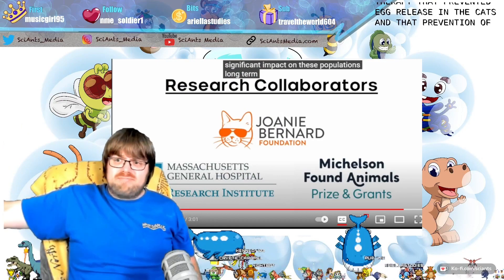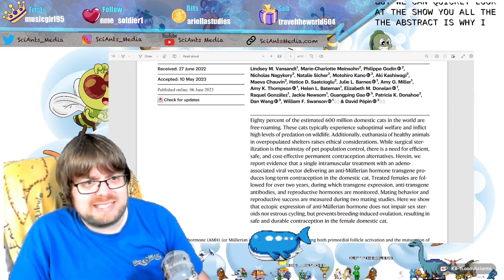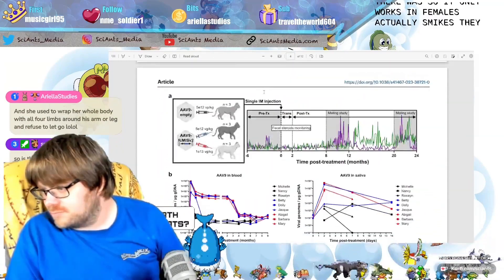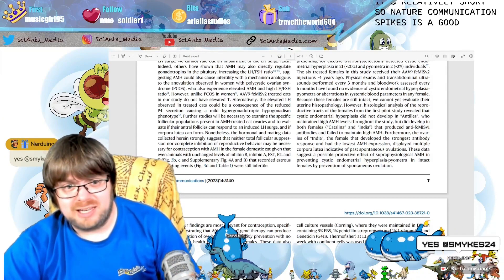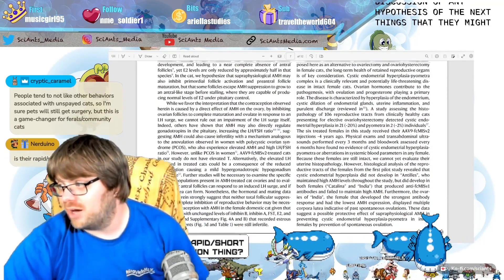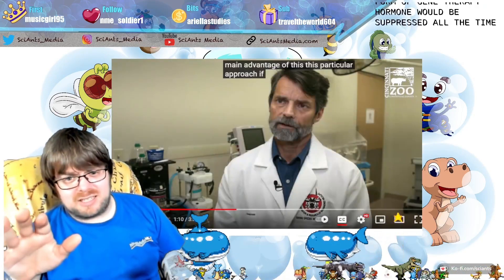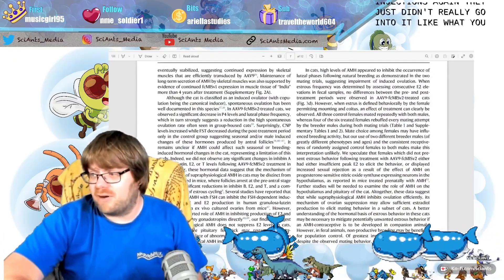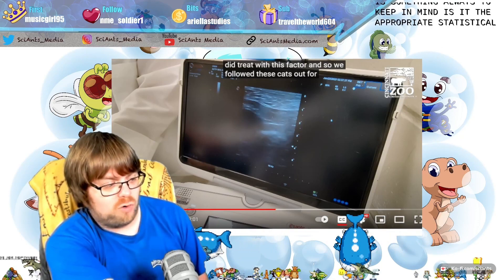The Future of Feline Contraception: A Breakthrough Gene Therapy Injection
Join PhD Balint Kacsoh as he explores a new gene therapy injection that provides a safe, effective, and long-lasting alternative to traditional spaying methods for female cats. Developed by leading experts from the Cincinnati Zoo, Harvard Medical School, and the Gene Therapy Center at the University of Massachusetts, this injection offers durable contraception without the need for surgery or monthly injections. Discover how this revolutionary new development could change the way we approach feline contraception and help control the free-roaming cat population.

Originally streamed on twitch on 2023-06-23! Every Friday we stream SciAnts News LIVE on Twitch